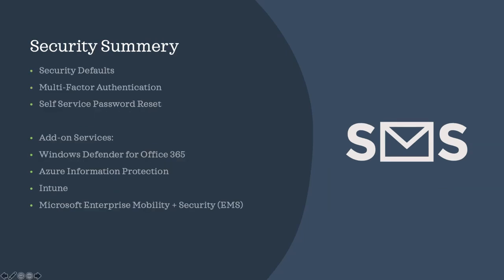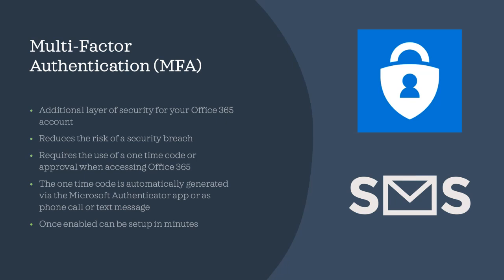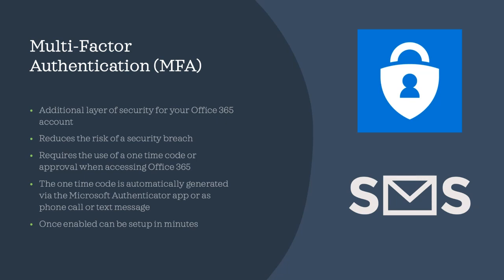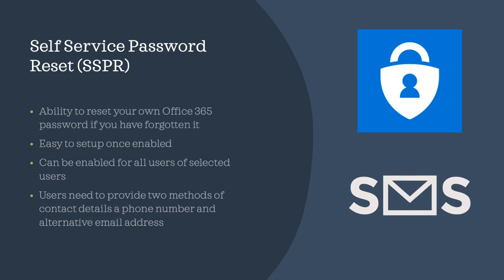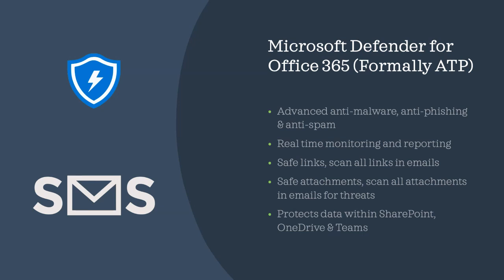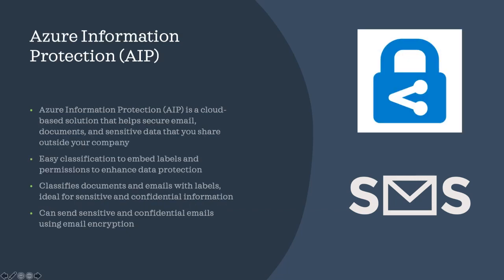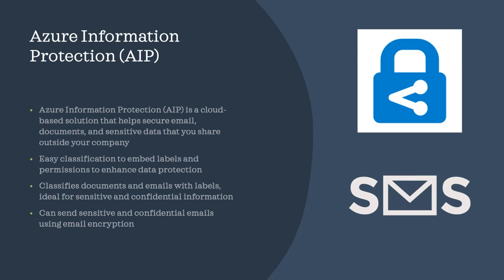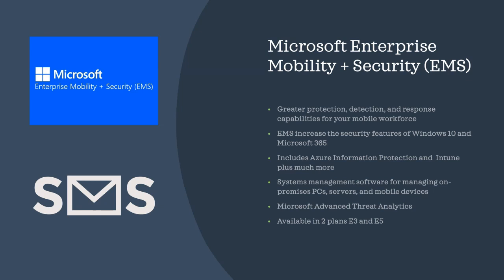Office 365 Security Webinar